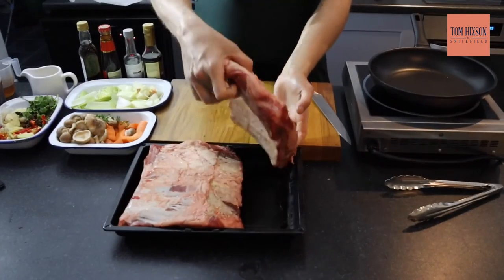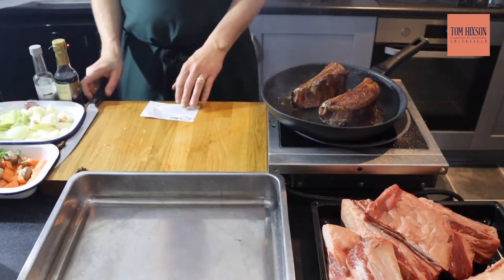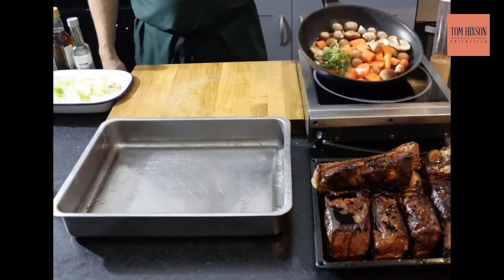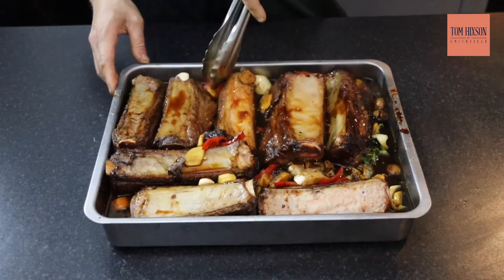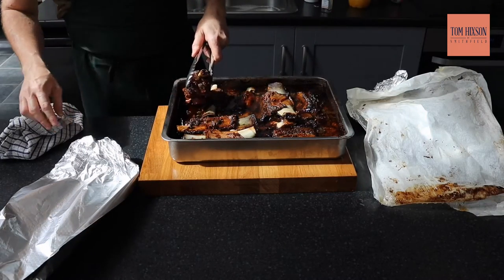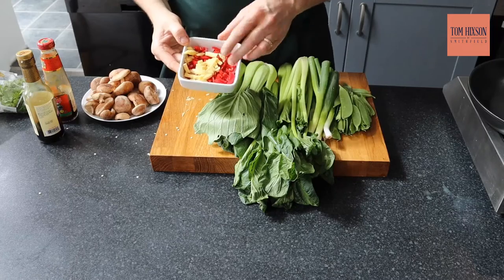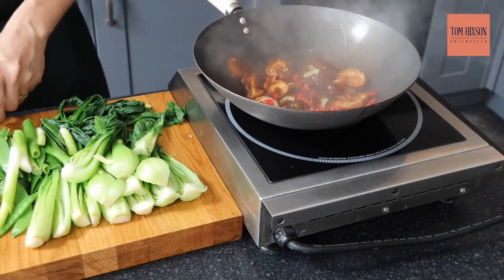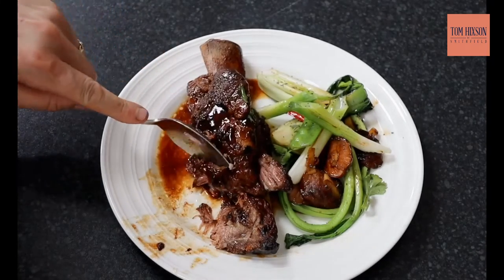Soy & Oyster Sauce Short Ribs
Harvey Ayliffe (former Executive Chef of Bluebird Chelsea and 34 Mayfair) adds his culinary magic to a popular Asian dish - Soy & Oyster Sauce with Braised Short Ribs.

Why not try this recipe for yourself? Order the same produce here for chilled home delivery:

We are the home of wholesale gourmet. Sourcing the finest produce from Britain and around the world since 1963. From Michelin star chefs to home cook enthusiasts, we help you create special dining moments.